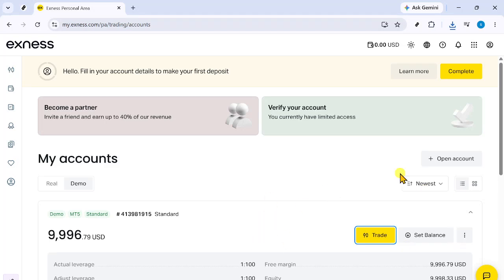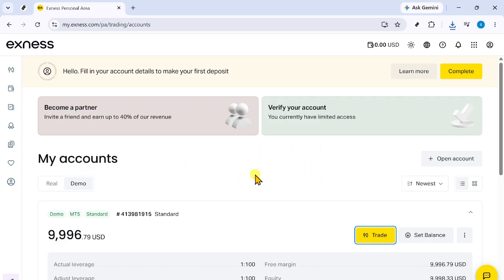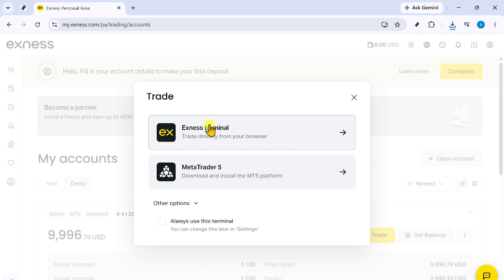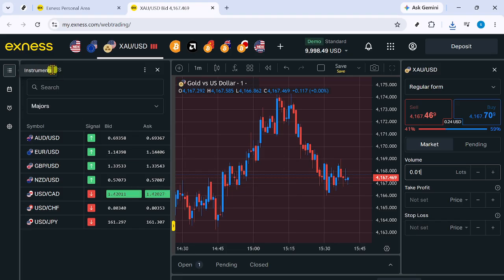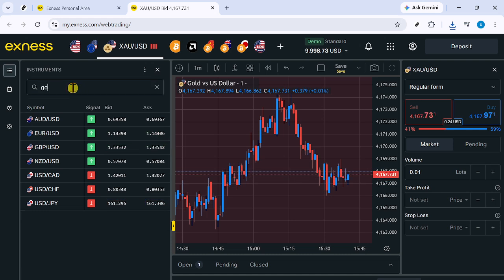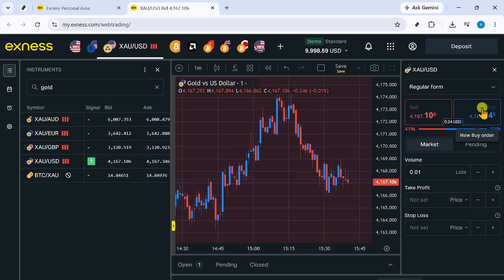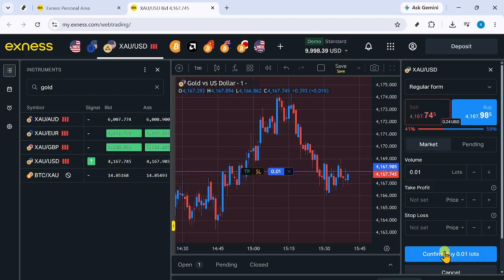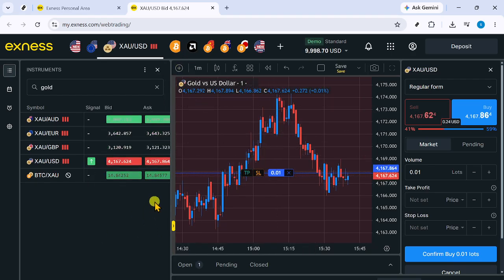How To Buy Gold In Exness (2026) (Complete Guide)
Learn how to buy gold in Exness with this complete guide. This beginner-friendly tutorial shows you how to trade and buy gold (XAUUSD) in Exness step by step so you can start trading gold easily and confidently.